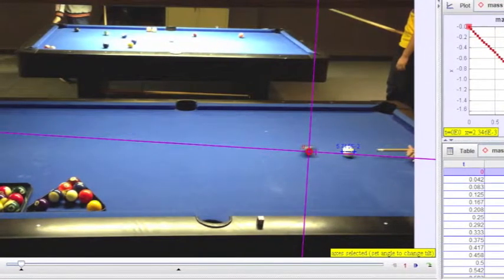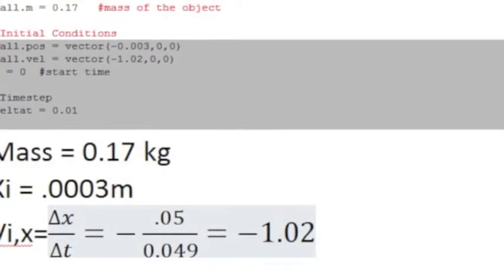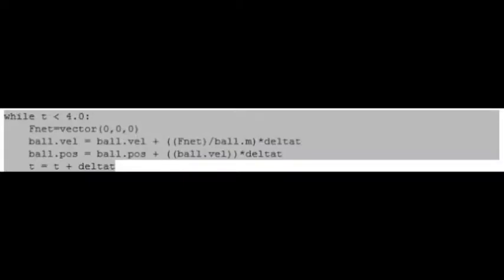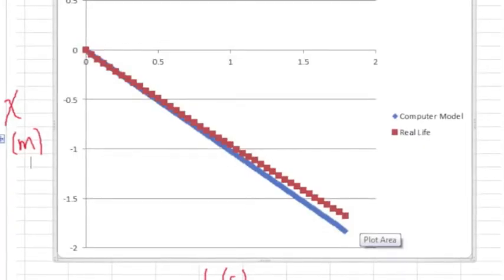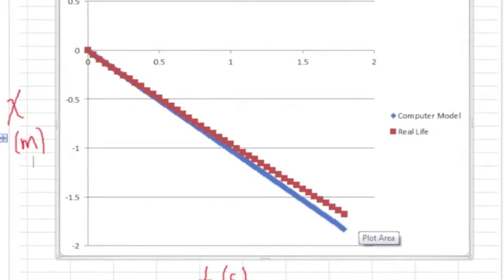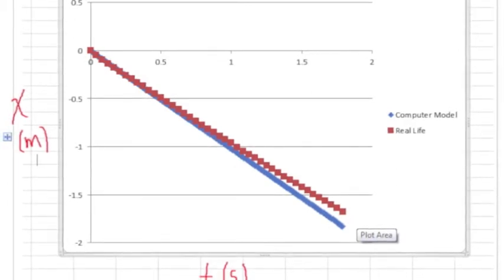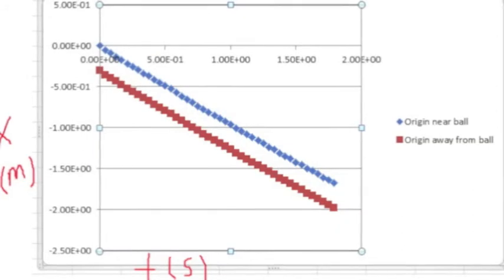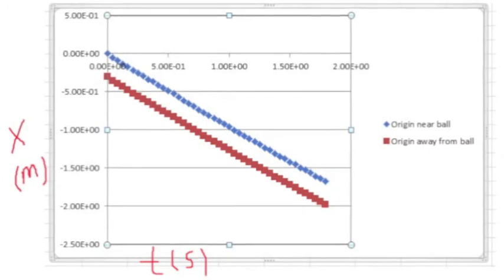Physics Lab Three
I took snapshots and recorded my voice over the video to explain